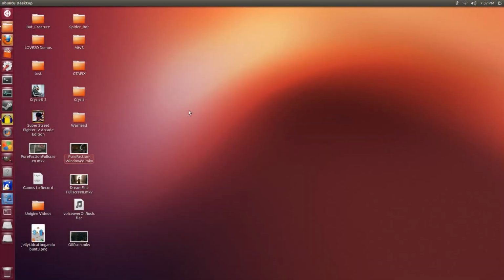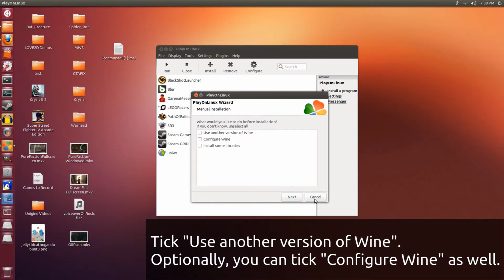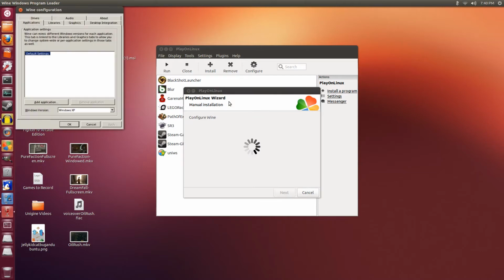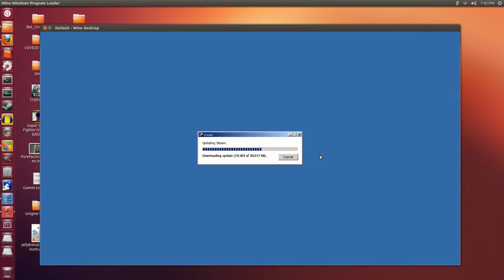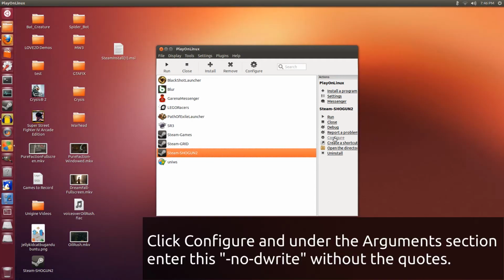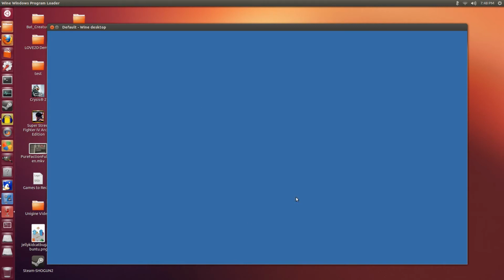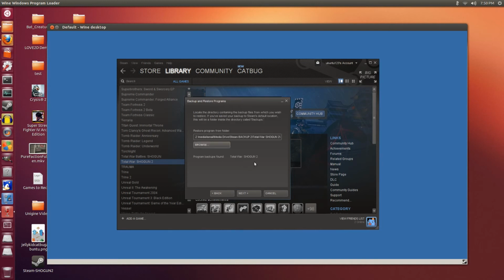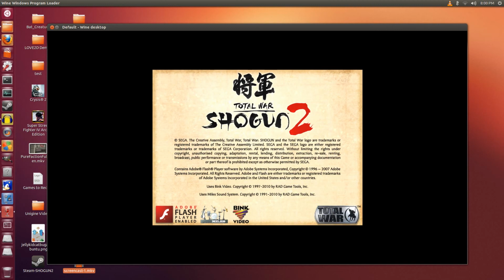Install Total War Shogun 2 on Ubuntu with PlayOnLinux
Guide to installing Total War Shogun 2 on Ubuntu, using PlayOnLinux (Wine 1.5.28).

This video tutorial was requested, and I apologize for taking so long to make it. My projects and exams took up my time and I completely forgot.

To install Shogun 2 on Ubuntu using PlayOnLinux, it's a pretty straightforward process. Make sure you have the latest version of Wine (at the time of recording, it was 1.5.28), make sure you have the windows-version Steam installer, and make sure you own the game in Steam.

Steps:
1. Install PlayOnLinux 4.1.8 or newer.
2. Install Wine 1.5.28 into POL.
3. Download SteamInstaller.msi
4. Install Steam inside PlayOnLinux using Wine 1.5.28.
5. Install SHOGUN 2 inside Steam.
6. Play!

Shogun 2 is a very high quality game, and has very heavy graphics. Please make sure your system is ready for 3D gaming (ensure you have a good graphics card. Anything mid-range from 2010 and up should be good enough).

I used PlayOnLinux 4.2 with the latest Wine 1.5.28. I set it to WinXP, and I passed it the following argument: -no-dwrite

I hope this video helps you get Total War: Shogun 2 up and running on your system.

This video was recorded using:
Vokoscreen 1.5.3 Beta           (game video)
Audacity + Blue Yeti Microphone  (voice over)

This video was edited using:
Kdenlive 0.9.6
GIMP 2.8.4
Audacity
Blender 2.66

My computer rig specs:
GPU - Asus Nvidia GTX 680 2GB (Nvidia 310.14)
RAM - 8GB DDR3 Corsair 1333MHz
OS  - Ubuntu 12.10 64Bit/Windows 8 64Bit (Dual Boot)

PPA for Vokoscreen:
ppa:vokoscreen-dev/vokoscreen-daily

myromance123

About me:
I'm just a Malaysian student studying in Multimedia University Cyberjaya. I am currently in my 4th year at the time of this video. I am taking the Software Engineering and Games Development course (which has now been relabeled as Games Development under FCI).